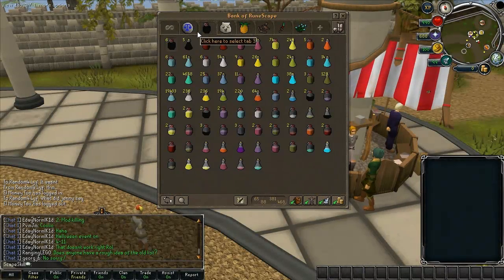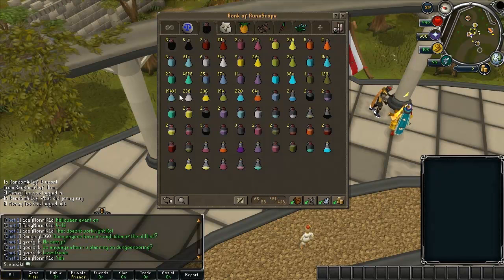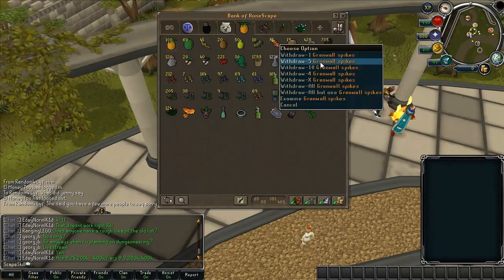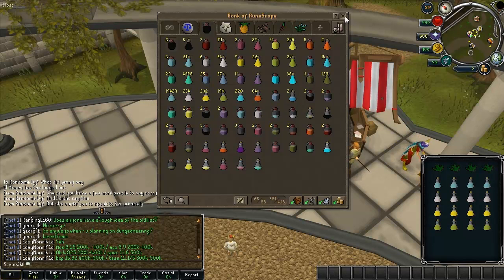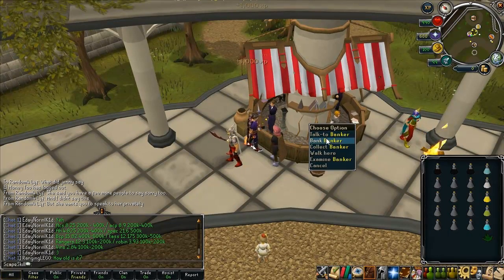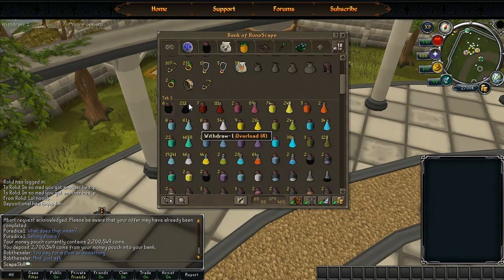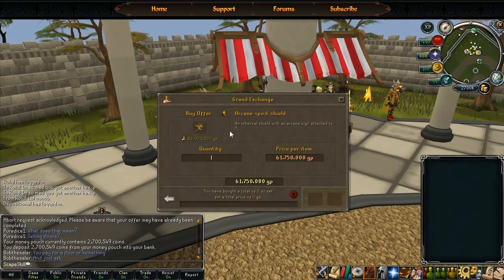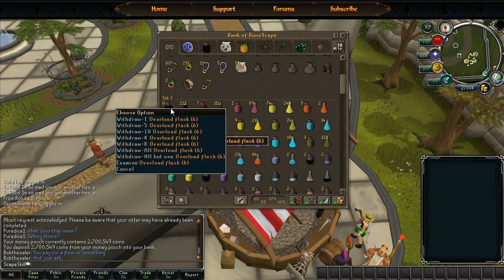Runescape Vlog #16 - Overloads And A 250k Shark Merch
Hello, I hope your liking the frequent videos. =D

Here is vlog 16 in which I show you what I've been up to on RS over the past few days.